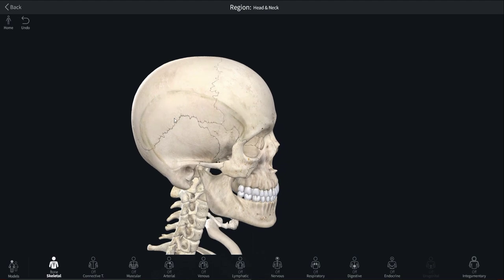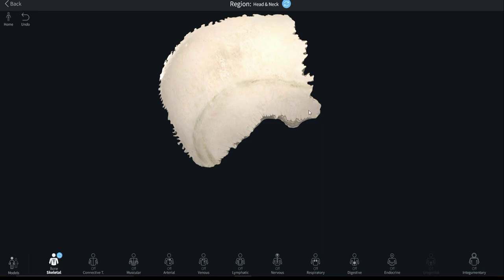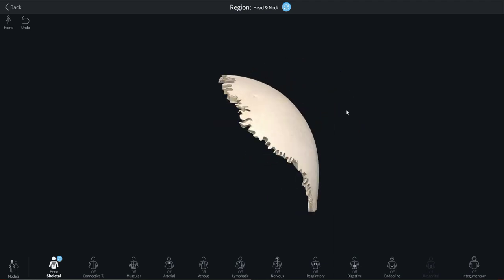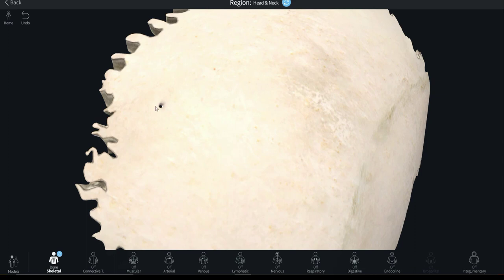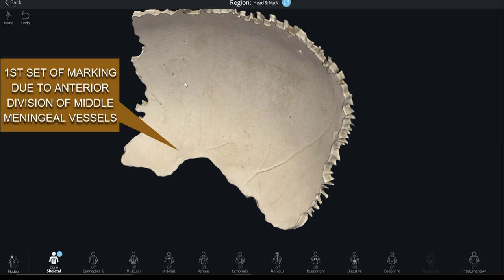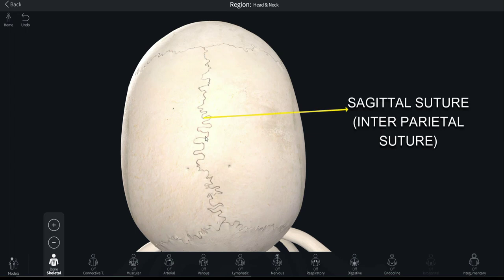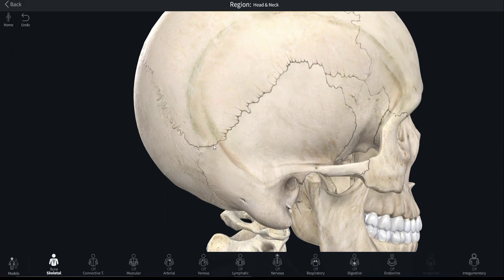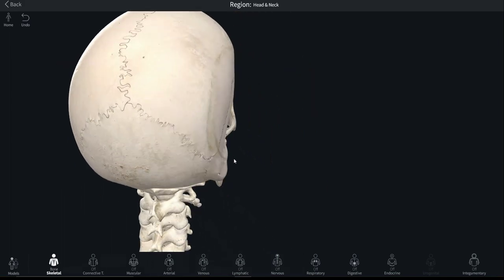Parietal Bones Anatomy(Cranial Bones part 2)- The journey continues !!!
Getting over with the easier cranial bones first,we discuss the anatomy(or osteology) of  parietal bones here. Again,it's a long video,but that only gives the viewer more freedom to crop out or regulate the pace of learning. A longer video can be cropped out at leisure ,but a shorter one cannot be lengthened ;) !!
So,click away and start getting on with the discussions at your own pace !!!
Signing out,your friendly neighbourhood Med Man !!!